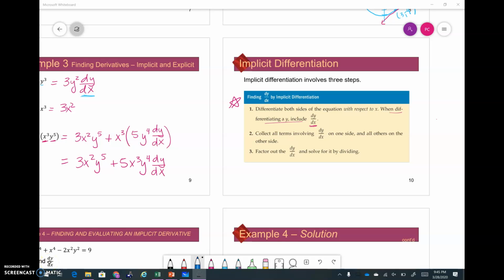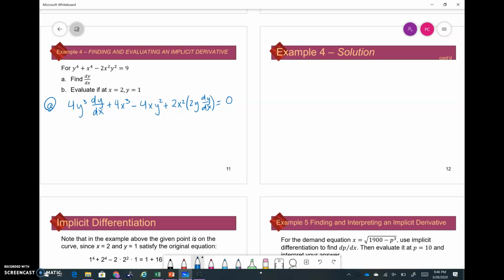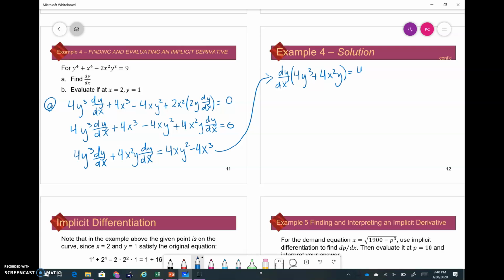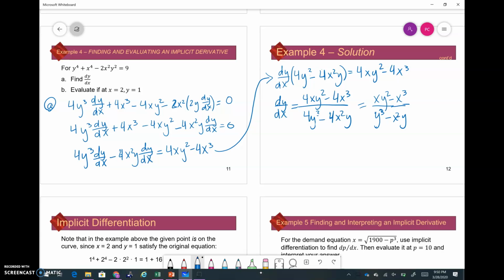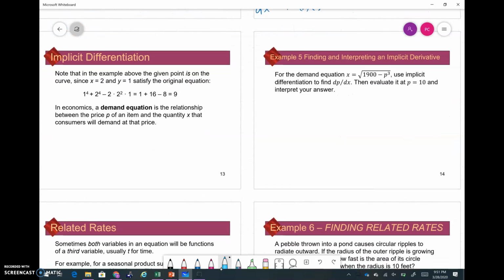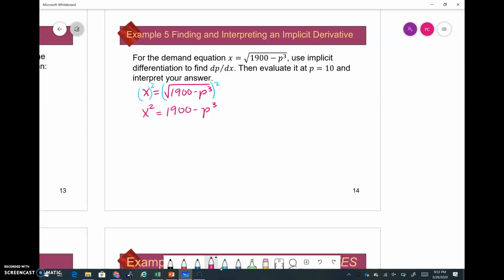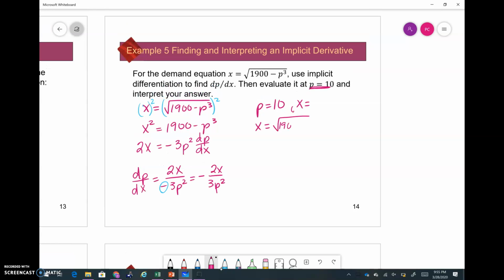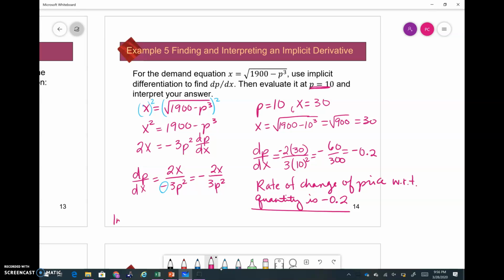Bus Cal 3.6 part2